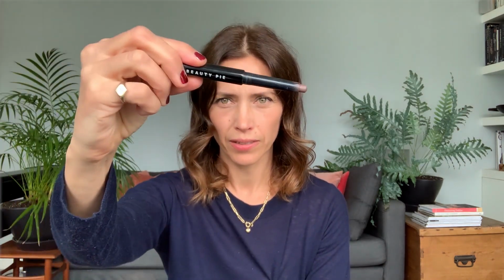MY 10 FAVOURITE BEAUTY PIE PRODUCTS IN 2021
Hello! I’m Lizzie and thanks for visiting my channel. I’m an experienced stylist, personal brand style coach and founder of the Elevate style membership for business owners, solopreneurs and women with ambition who want to create and inhabit their own authentic, effortless style.

You might have heard me talking about BEAUTY PIE in a previous video: its the buyer’s club for beauty junkies. I’m a member and love it, because I get to shop skincare and cosmetics direct from the world’s leading labs, and pay peanuts (compared to regular prices).

You can use the link below to get your first month free (and I get a bonus for my next shop) if you want to try it out.

I would highly recommend it! Enjoy the PIE!

These are the ten favourite Beauty Pie products I mention in the video
1. Jeju Daily multi-phase purifying cleansing milk
2. Double-sided organic cleansing & exfoliating cloths
3. Plantastic Micropeeling Super Drops
4. Pure Oxygen radiant glow moisture infusion
5. Featherlight UVA/UVB SPF 25 & 50
6. Super Retinol High-dose Intensive Booster Treatment, Night Renewal Moisturizer & Anti-wrinkle Eye Cream
7. Super Healthy Skin - Amazing Sleep Oil
8. Cream Shadow Stick in Choco
9. Nail varnish - Black Cherry Bomb & Wonder Layer Basecoat
10. Scented Candle (Reves D’Eze)

The second edition of my book "Look Like The Leader You Are" is now out on Amazon